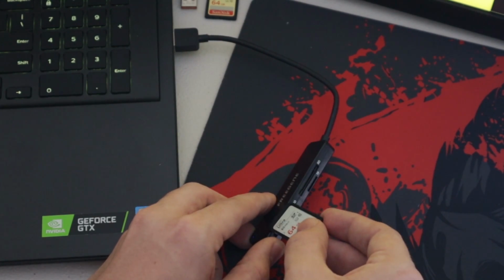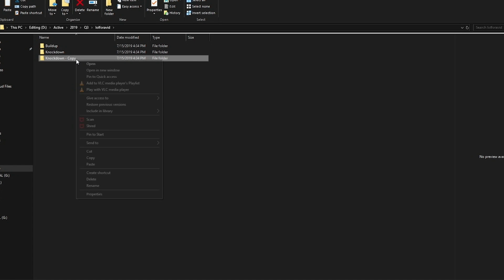The Art of Filming and Editing DOMINOES! (ft. Chipio Industries)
In this Community Video, Chipio Industries helps you get started with the basics of filming and editing your domino projects!
✨Visit the H5 Domino Community Hub & get involved! (find domino clubs, be featured on this channel, and read my exclusive monthly newsletter here!)

✨Want to make a Community Video and be featured on the H5 Domino Community channel? Submit an application here!

Making a great domino setup is only part of what goes into making a great domino video. Knowing the best ways to film and edit your domino videos can really elevate them to a new level of quality. Pay attention to things like lighting and framing during the filming process, and pacing during the editing process. What is one thing pertaining to filming or editing that you would like to improve in your domino videos?

Hey! I'm Lily/Hevesh5 and I want to welcome you to the H5dominocommunity! This is a channel dedicated to the most enthusiastic domino fans around the world. It is a place where the inner domino community can connect, make friends with other builders, and share their passion for dominoes together!

LET'S BE SOCIAL! You can also find me here 😉
🔹INSTAGRAM🔹 (for aesthetic pics of dominoes + random stories :D)
🔹FACEBOOK🔹 (for more domino video content!)